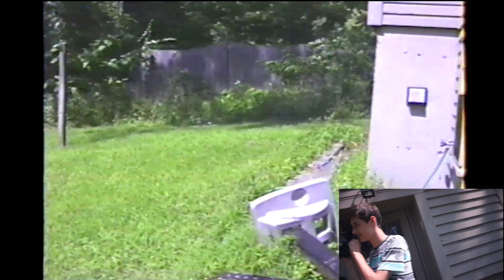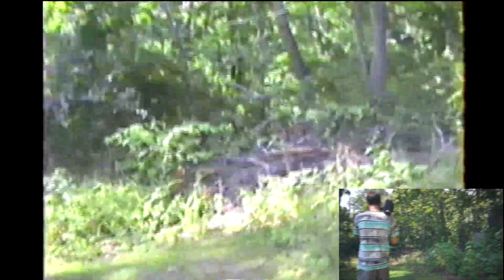Using a 30 year old camera in 2018